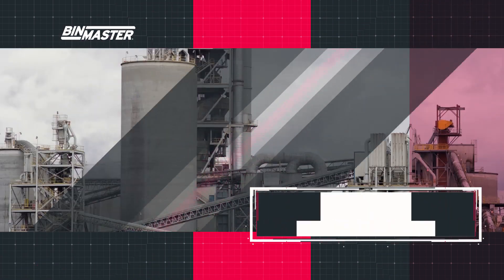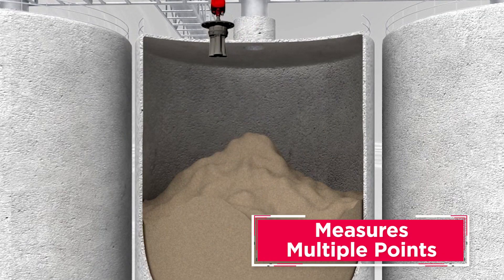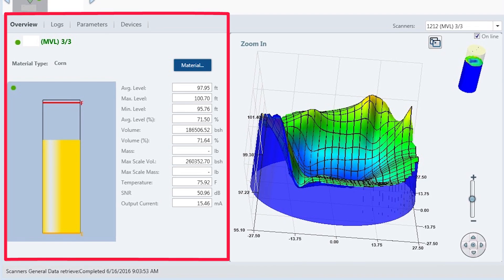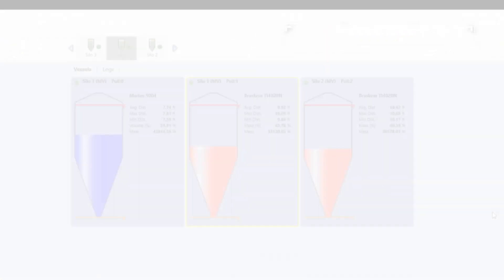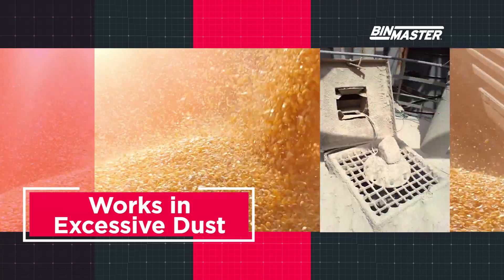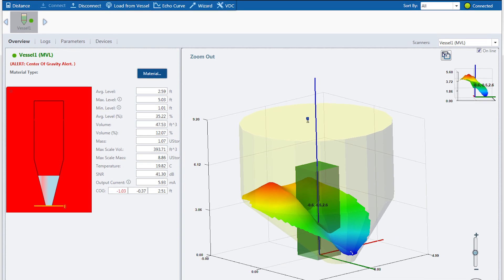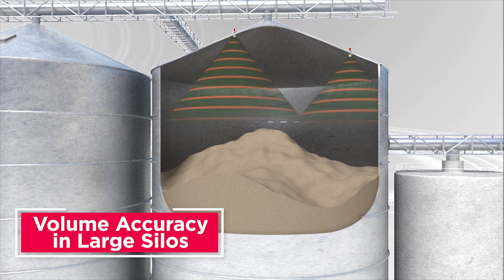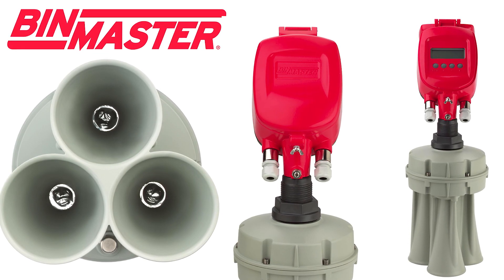What Makes 3D Level Measurement Different? — BinMaster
Measuring material levels in silos and converting levels to inventory is a tall task. When material piles unevenly, calculating accurate volume measurement is difficult.

BinMaster's 3DLevelScanner is the only level sensor that measures more than one point with a single sensor. The 3D acoustic technology is capable of accounting for uneven material topography in volume calculations, resulting in exceptional inventory accuracy.